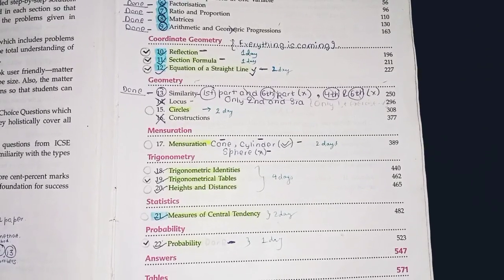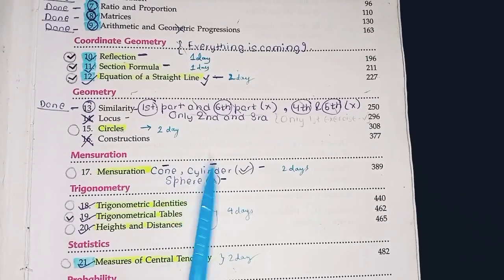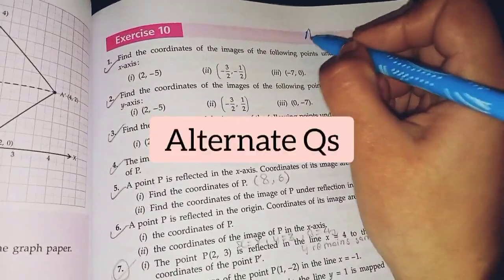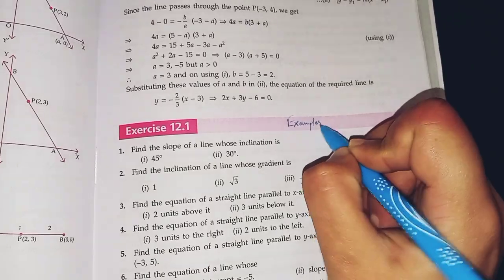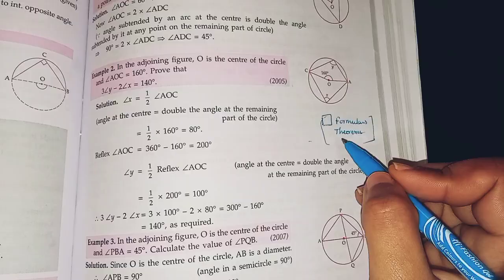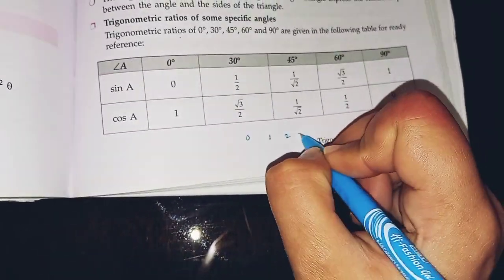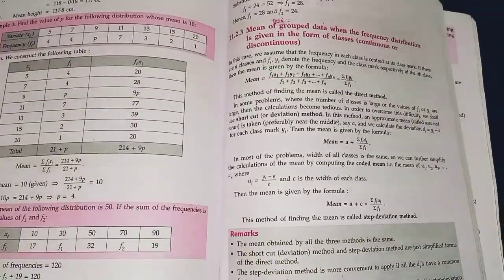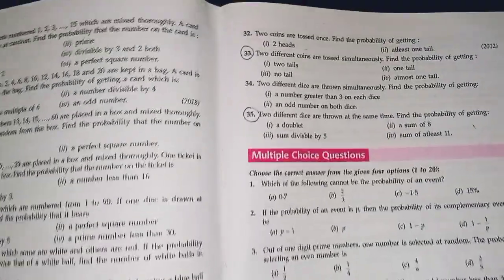ICSE 10 Maths Strategy for Semester 2 | Guaranteed 40/40 | Prepare in 15 Days | ML Aggarwal Book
ICSE 10 SEMESTER 2 Mathematics ebook launched 💫💯
FEATURES
✔ Full Syllabus Chapterwise Notes
✔All Formulas Covered
✔EXPECTED IMPORTANT QUESTIONS SOLVED
✔BASED ON THE BOARD SYLLABUS 💯

It took me 11 days to prepare the most promising Handwritten Notes that will benefit you and assist you in your Boards Preparation
GUARANTEED FULL MARKS💯